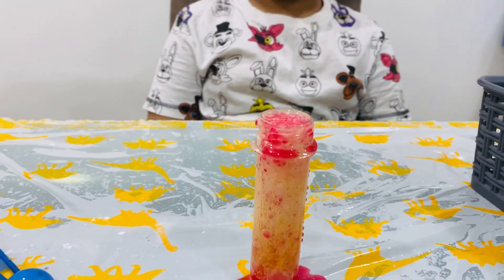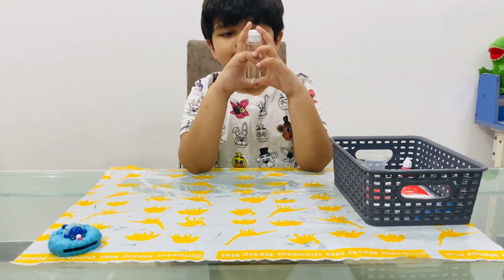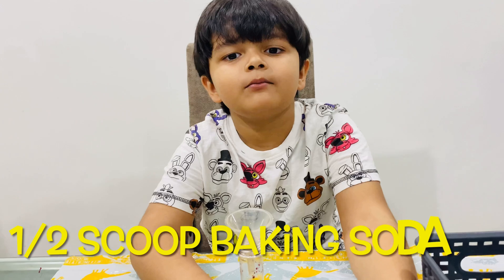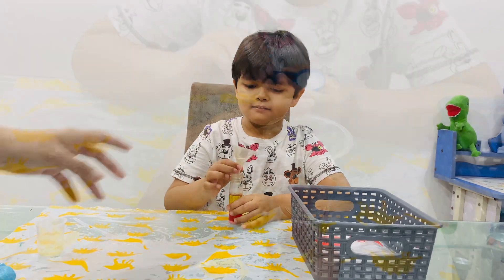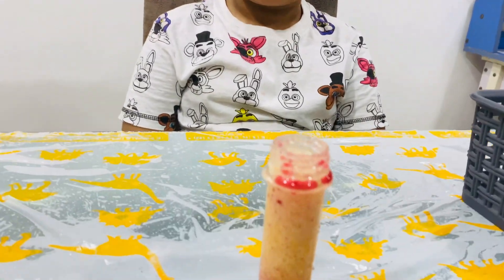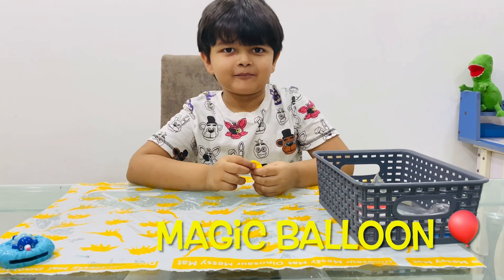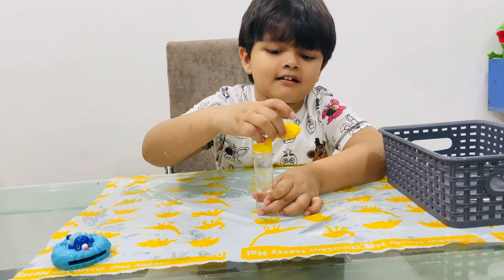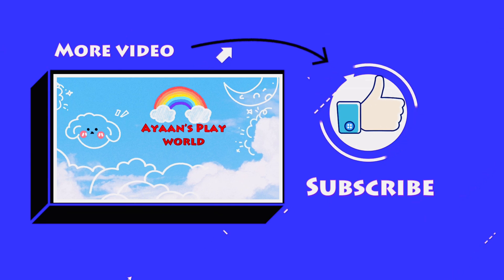Easy Science Experiments with Ayaan!!!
Easy Underwater Volcano and Magic Balloon Experiment you can do at home for kids with Ayaan's Play World!! Kids can have fun doing science experiments at home using household ingredients like Baking Soda, Vinegar, Vegetable oil! Watch the chemical reaction taking place for a fun explosion! Einstein Box Science Experiment Kit is super handy and easy to use with super interesting experiments!
Ultimate Science Kit